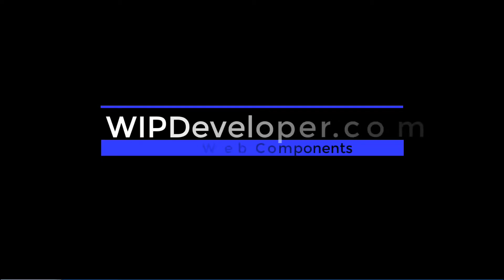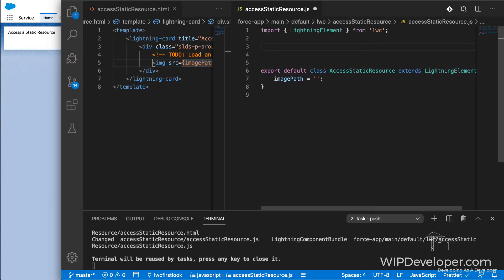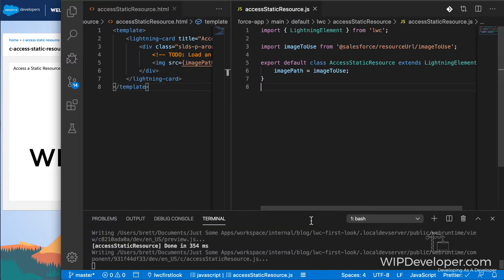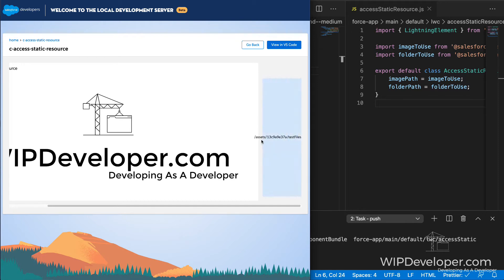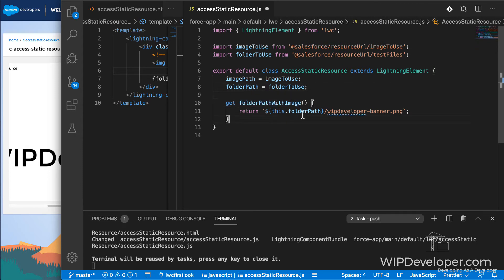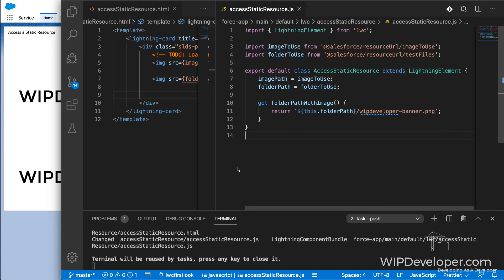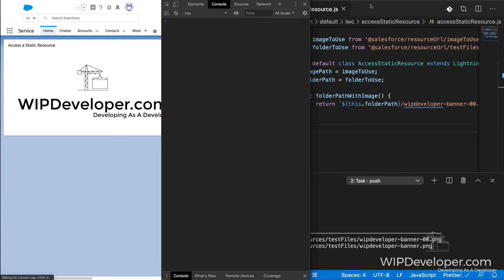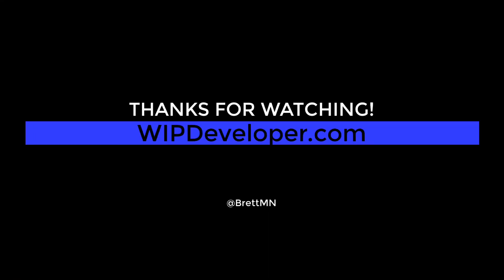LWC - Using a Static Resource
See the full video and transcript and get the code